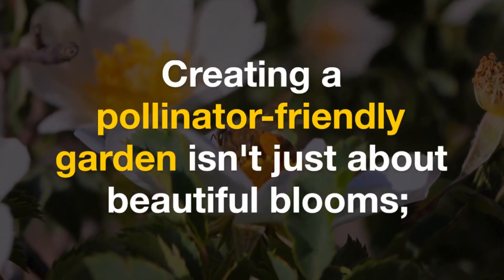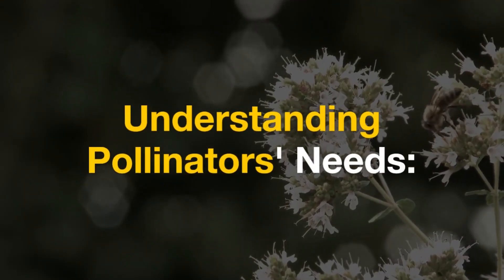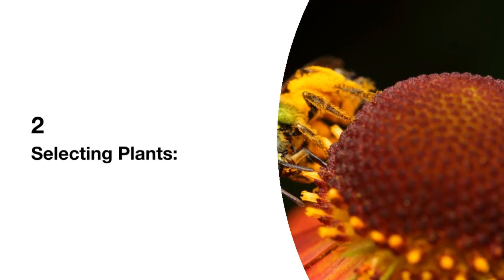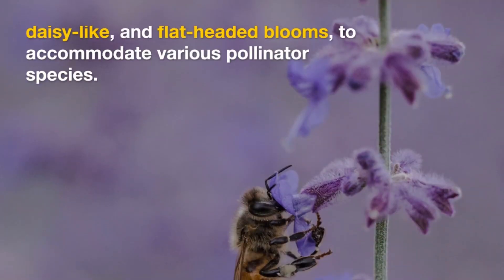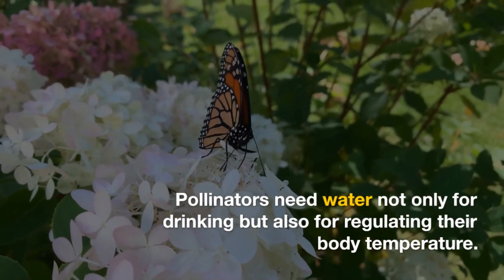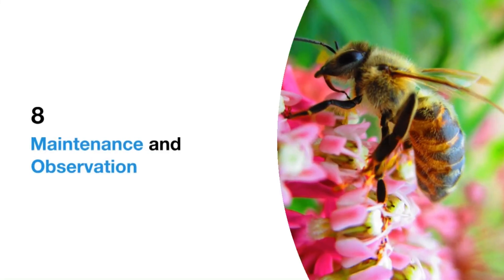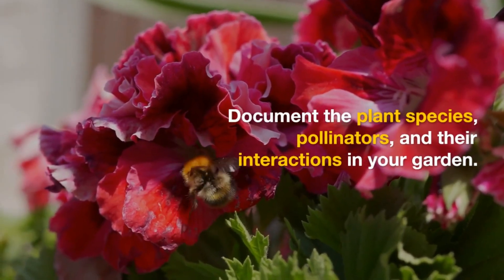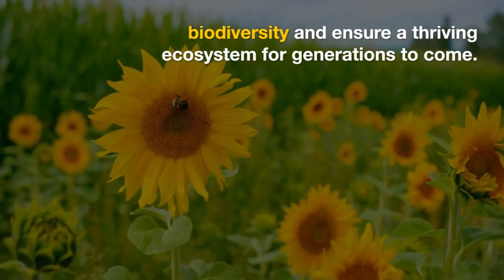Planning and Planting a Pollinator-Friendly Garden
Join us in this series as we explore the art of "Planning and Planting a Pollinator-Friendly Garden." Discover how to create a haven for bees, butterflies, hummingbirds, and other vital pollinators, while adding vibrant beauty to your outdoor space. From selecting the right plants to providing essential resources, our videos will guide you through the steps to cultivate a garden that not only flourishes but also contributes to the health of our ecosystems.

Creating bee-friendly landscapes,
Butterfly habitat planning,
Attracting hummingbirds to the garden,
Native plants for pollinators,
Planning a pollinator paradise,
Ecosystem-friendly garden design,
Enhancing garden biodiversity,
Sustainable pollinator gardens,
Pollinator-friendly garden tips,
Flower garden for wildlife,
Garden habitat for bees and butterflies,
Hummingbird garden planning,

About: The gardening story introduces you to the joys of gardening and growing your own vegetables, Our channel has a lot of How-To videos that will help you take your gardening skills to the next level.